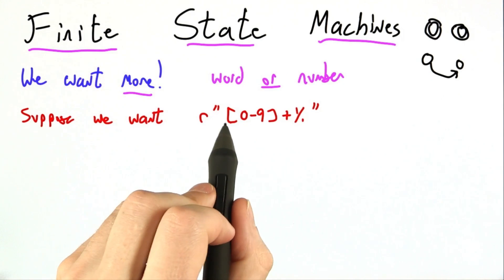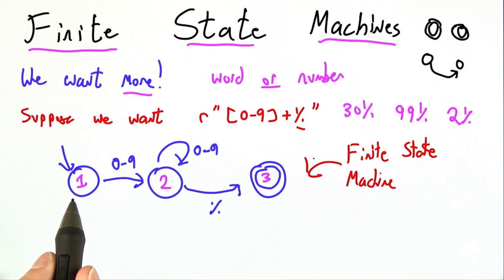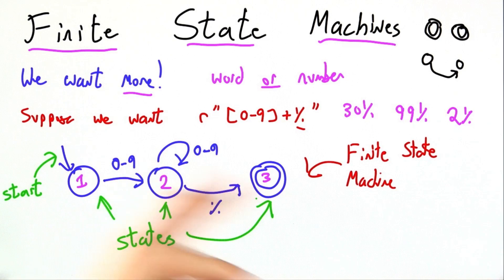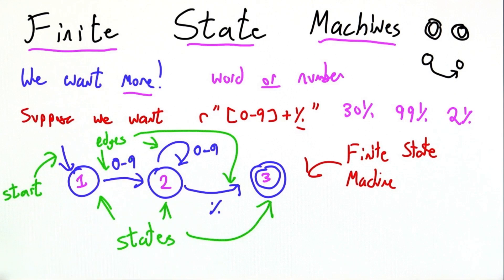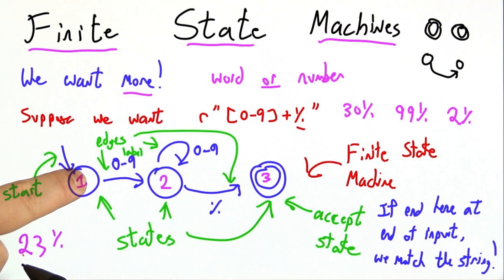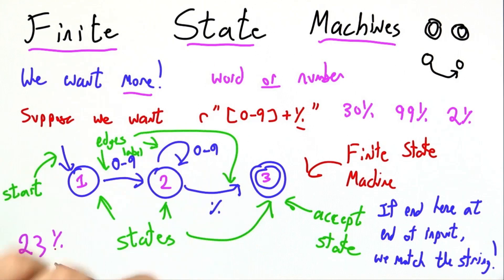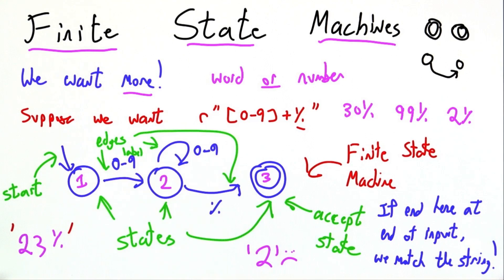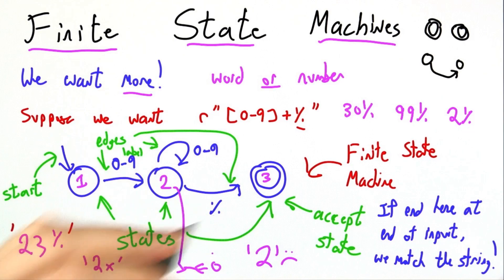Finite State Machines - Programming Languages